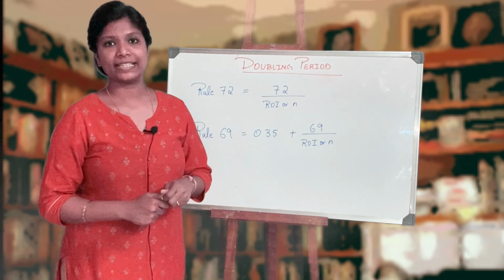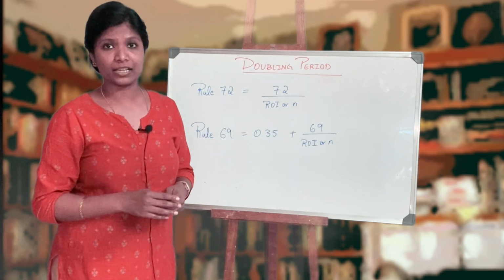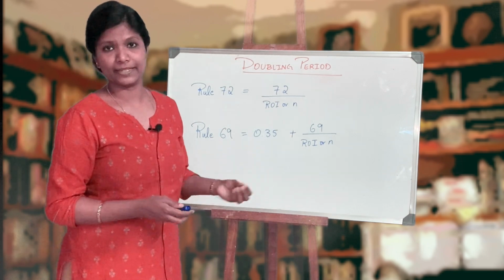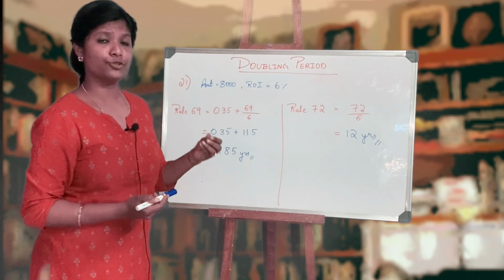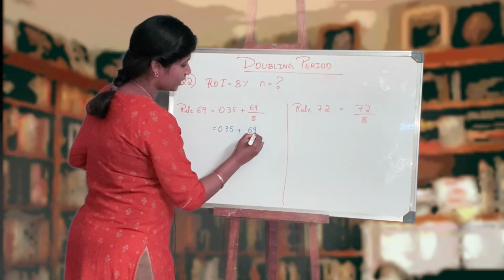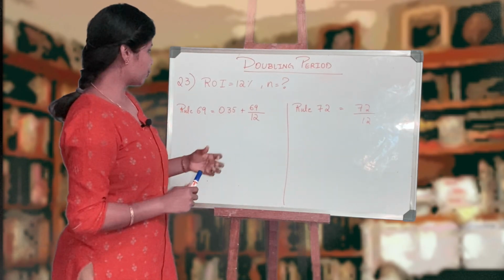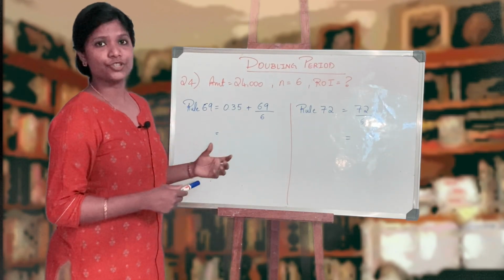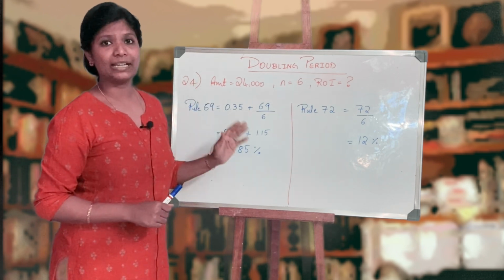Practicals: TVM (Doubling Period)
Time Value of Money: Practicals Part 5

Question 21:

Calculate the doubling period for a sum of Rs.8000 at 6% rate of interest
p.. (Ans: Rule 72= 12 years, Rule 69= 11.85 years)

Question 22:
In how many years a sum will be doubled if it is invested at 8% p.a.
(Ans: Rule 72=9 years, Rule 69= 8.97 years)

Question 23:
Calculate the doubling period if an investor invests his deposit at 12%
interest by using Rule 72 and Rule 69. (Ans: Rule 72= 6 years, Rule 69=
6 years

Question 24.
An individual is earning 24,000 and this amount doubles in 6 years, then
what would be the interest rate earned under Rule 72. (Ans= 12%)